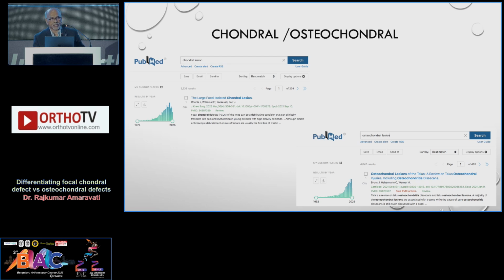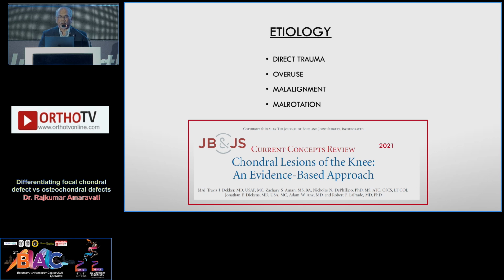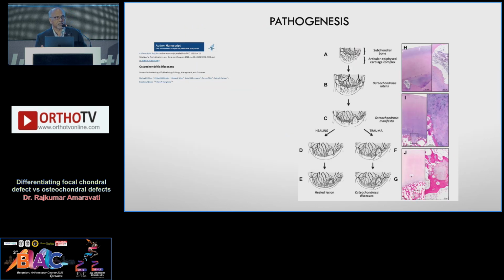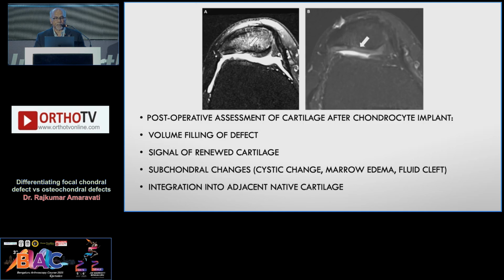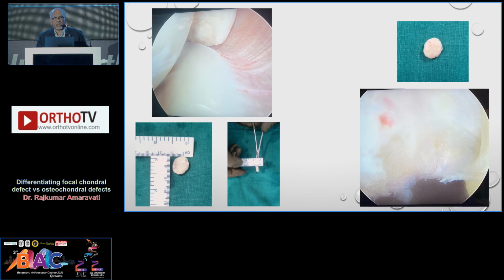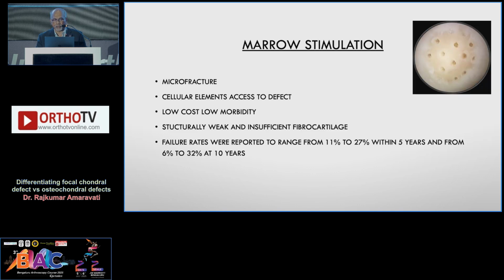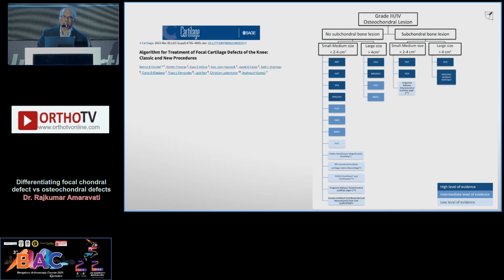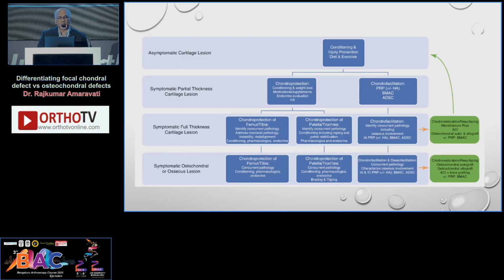BAC 2025 : Cartilage - Dr. Rajkumar Amaravati